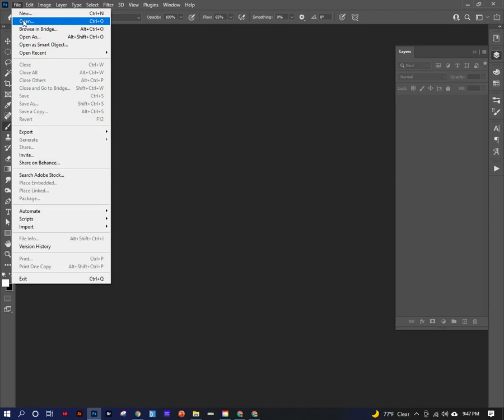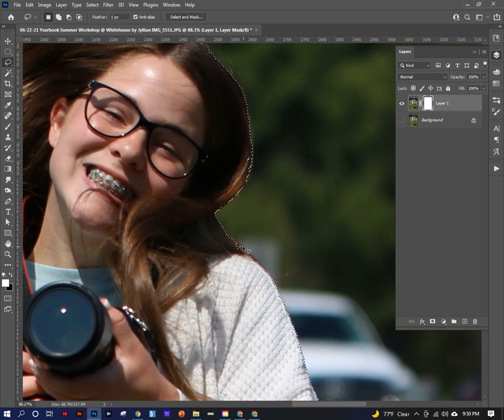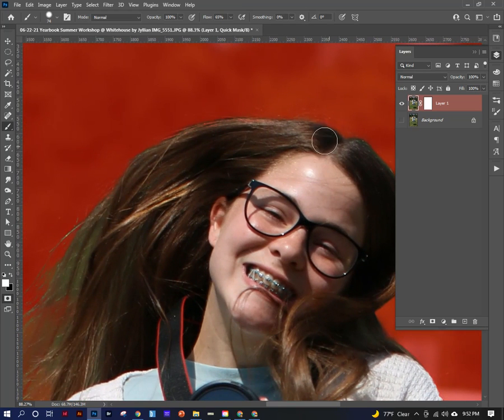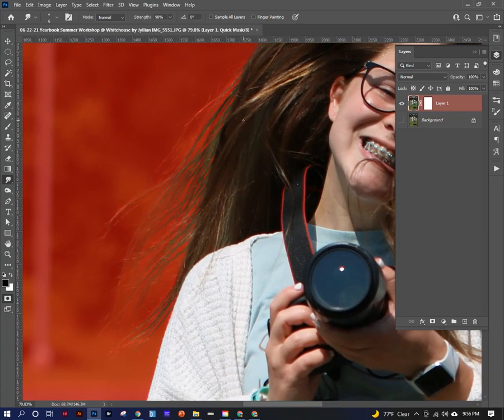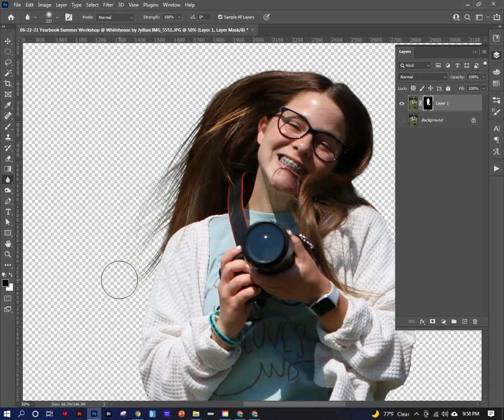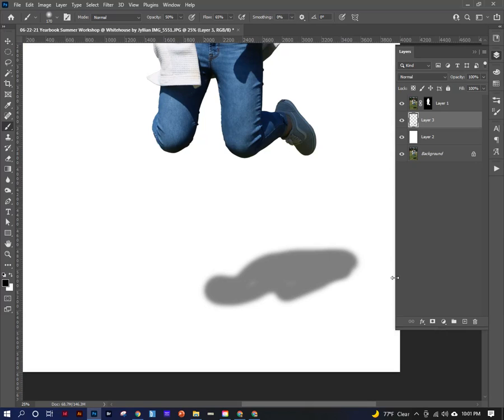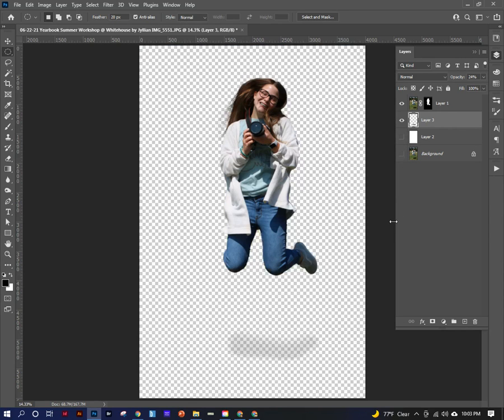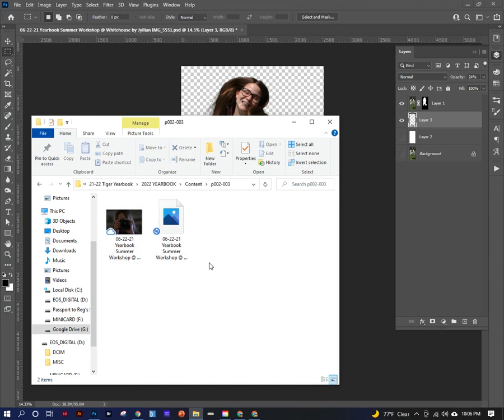PHOTOSHOP Cutout using Quickmask and Smudge Tool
This video shows how to do a cutout when the object being selected does not have a stark difference from the background and needs additional work for the cutout to be accurate. Techniques included are the Quick Mask (Q quick key) and the smudge tool.